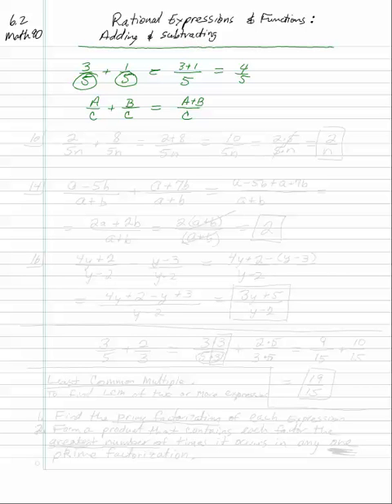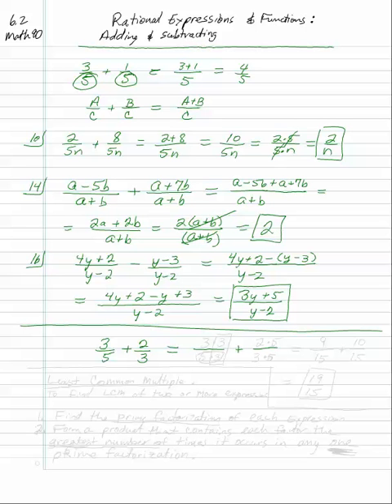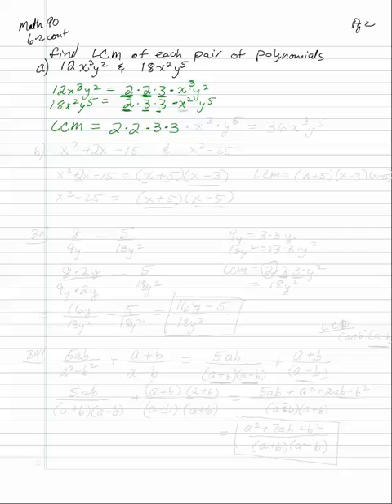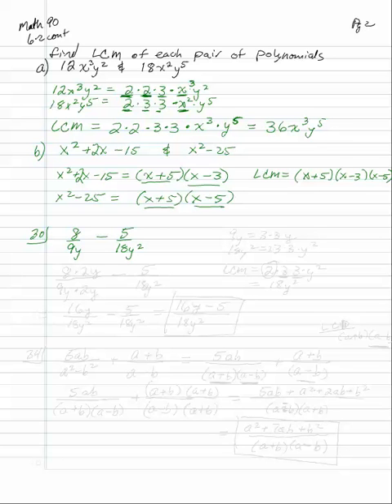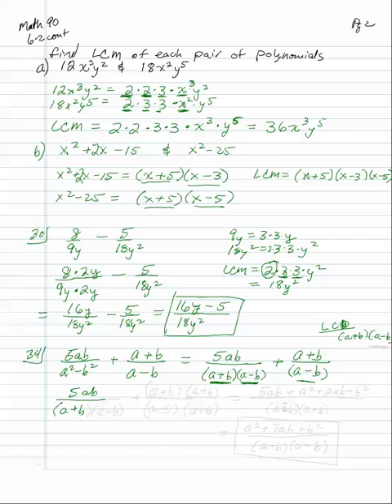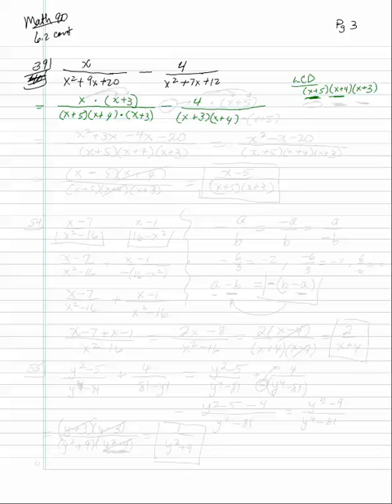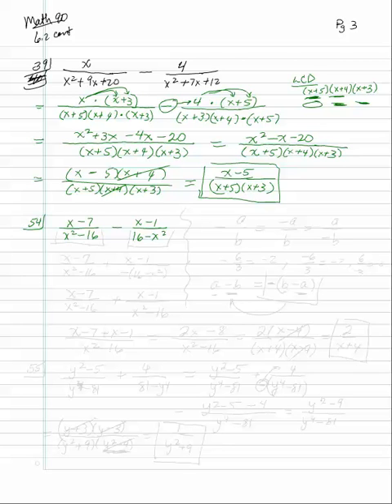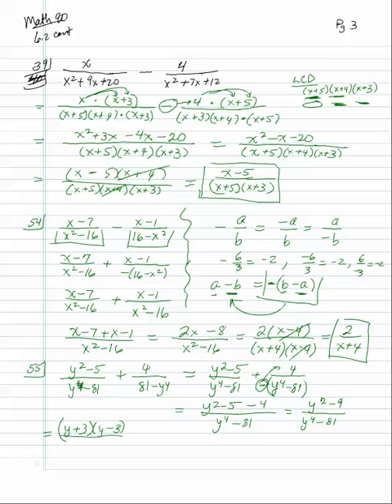Math 90 lecture 6 2